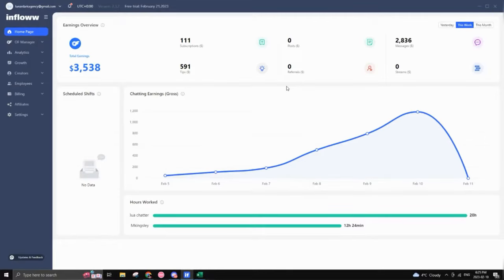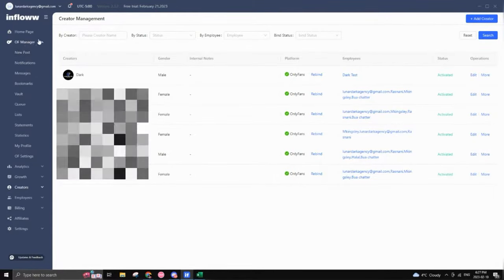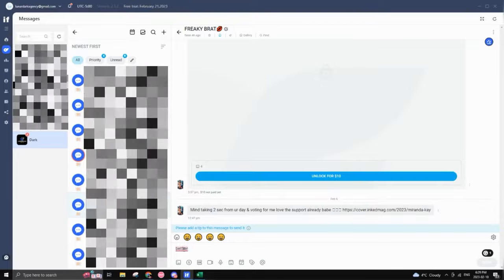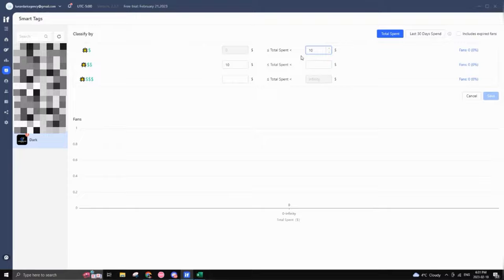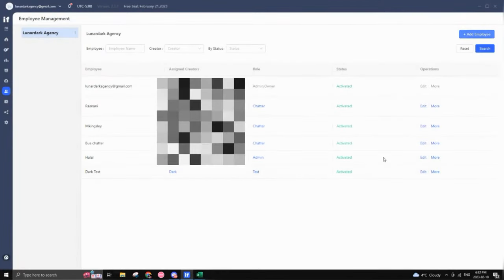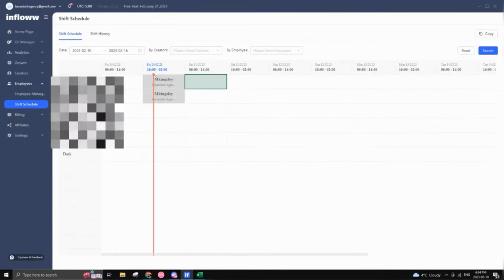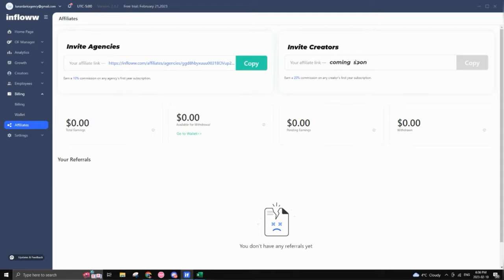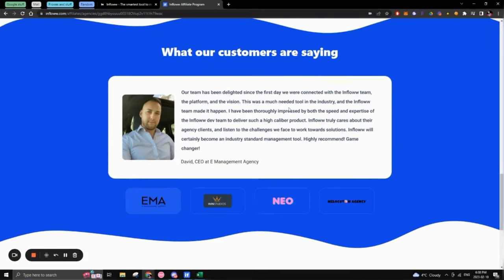Use InFloww To Make OVER $50,000 / MONTH With Onlyfans Management | Full InFloww Guide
Are you a model looking for an agency? Apply down below!